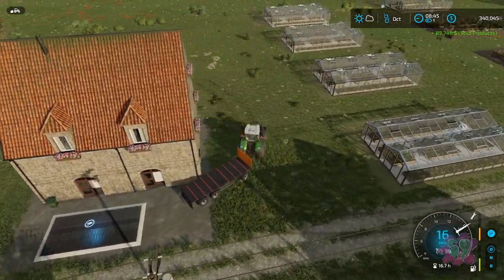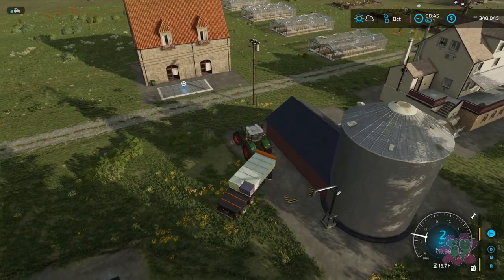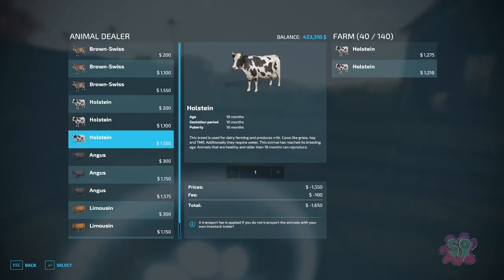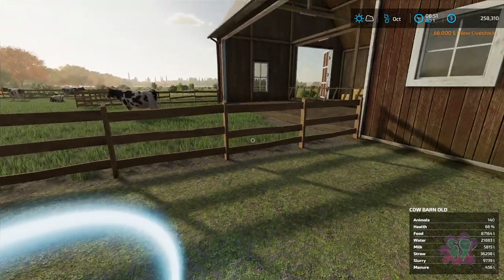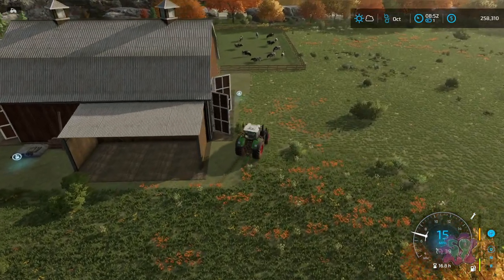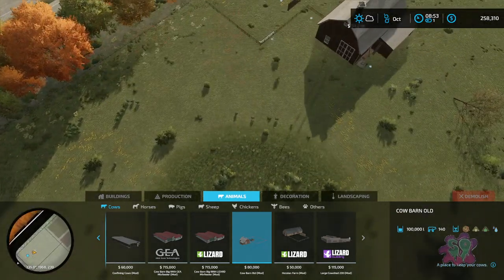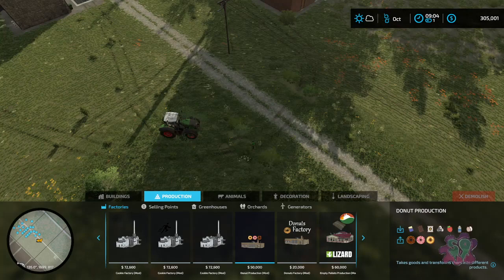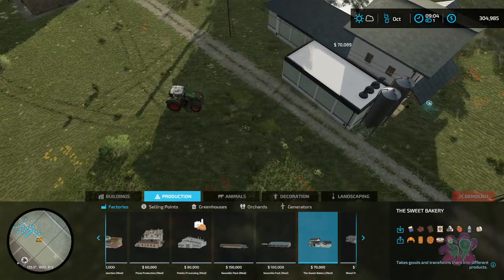Game Play | Farming Simulator 22 Season2 Ep#33 New production buildings🚊🔔👍